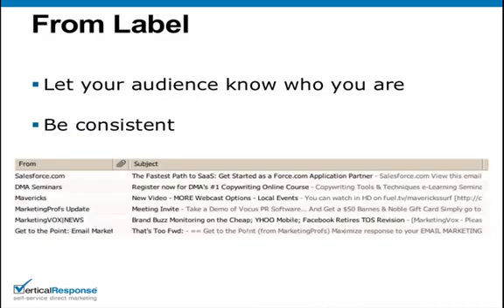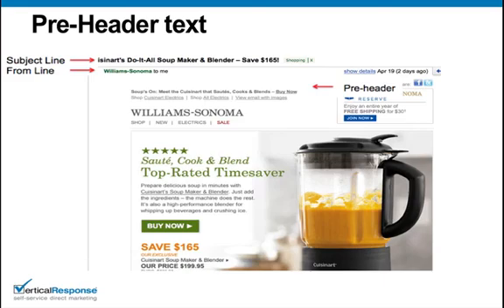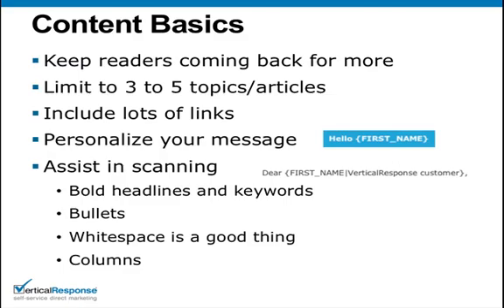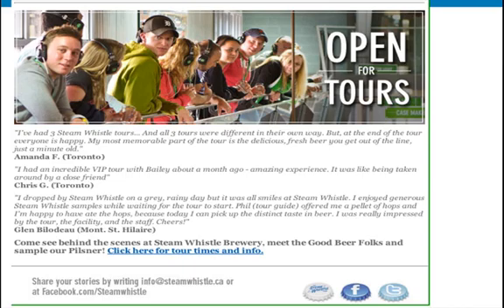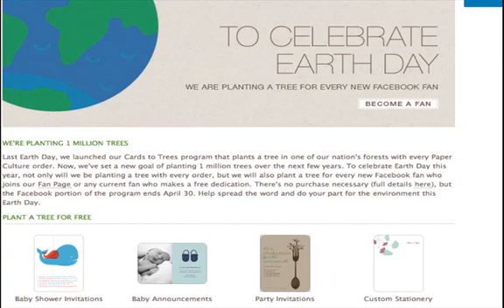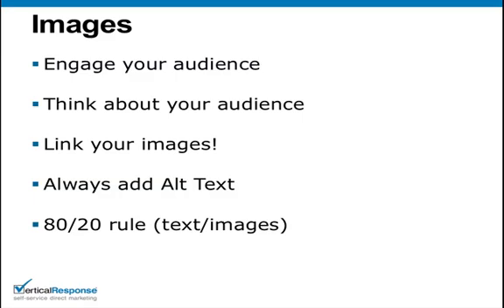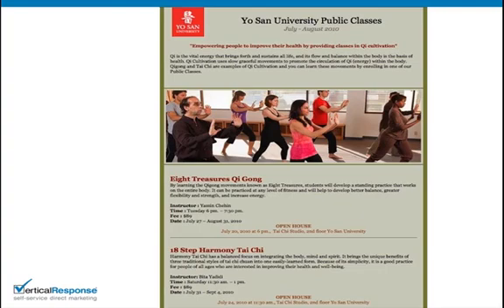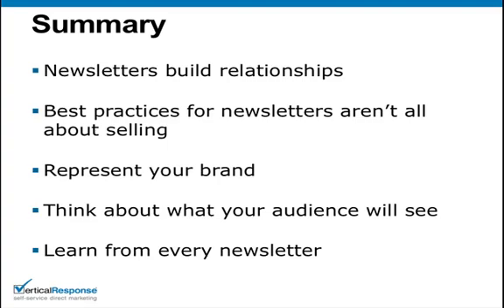New Successful web